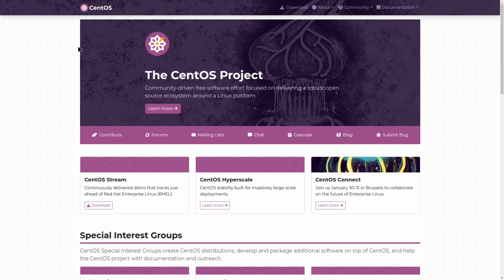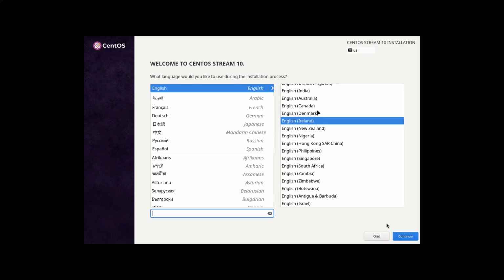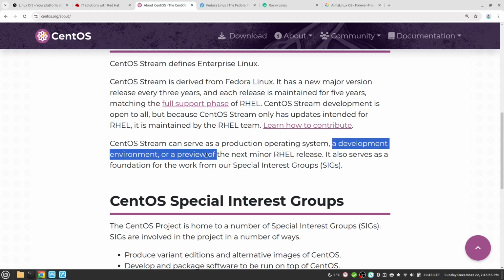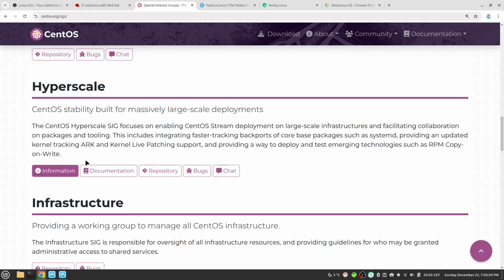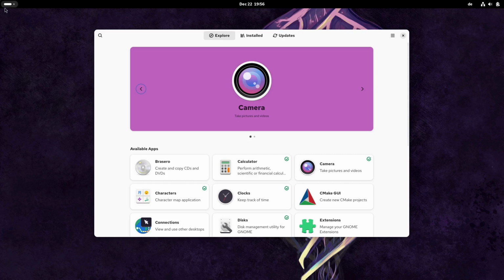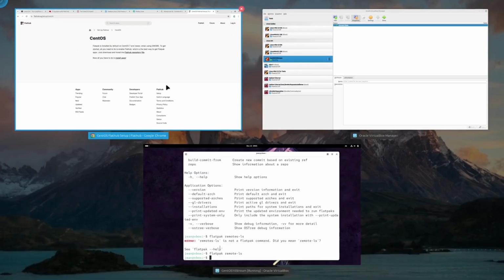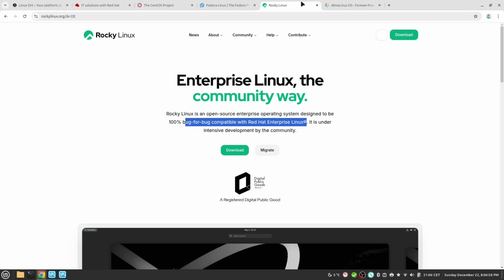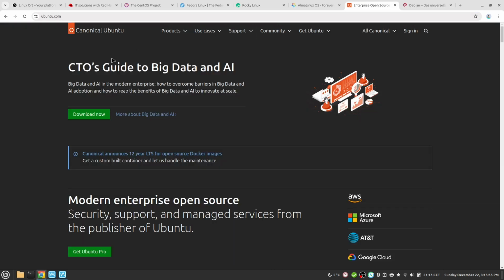CentOS Stream 10 Status and Alternatives - What has become of the CentOS Project?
Today I'm gonna show you CentOS Stream, the current OS of the CentOS Project. Who are the usergroups and what are the alternatives for a Red Hat like enterprise Linux.

Contents:
00:00 Intro
00:33 History of CentOS
02:50 Installation
06:43 Usergroups of CenOS
13:10 view inside
22:24 Alternatives
28:39 Outro